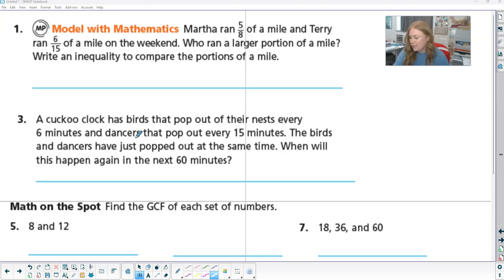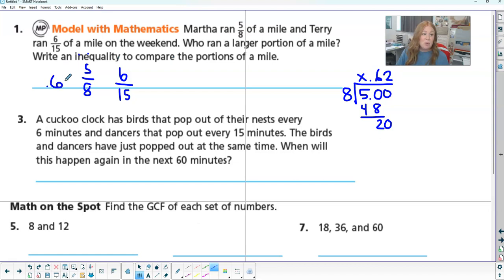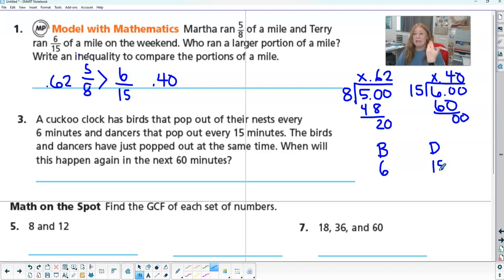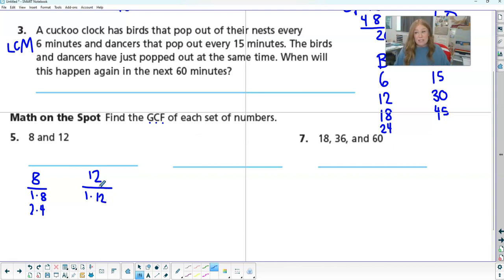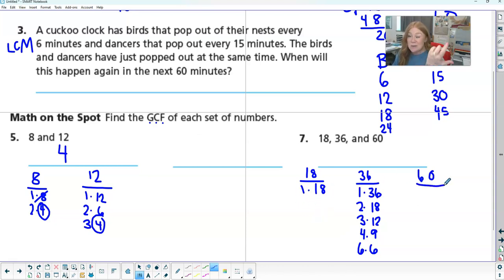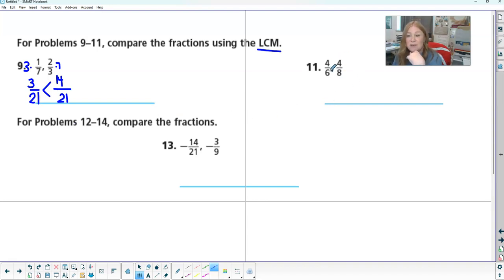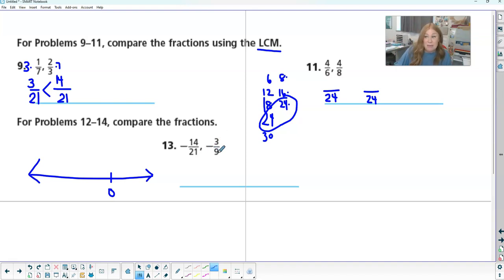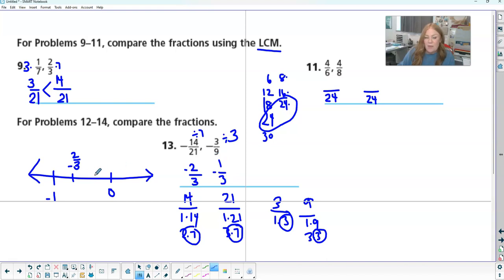2 3 Practice and Homework